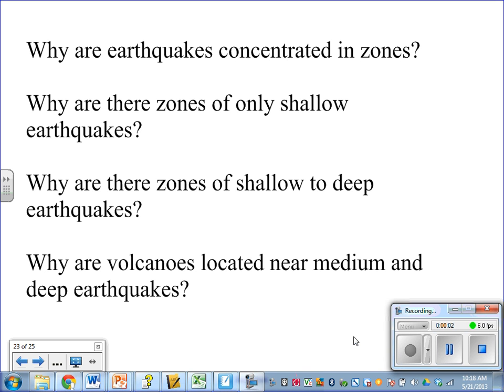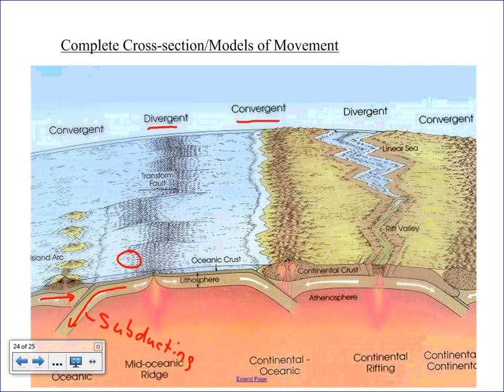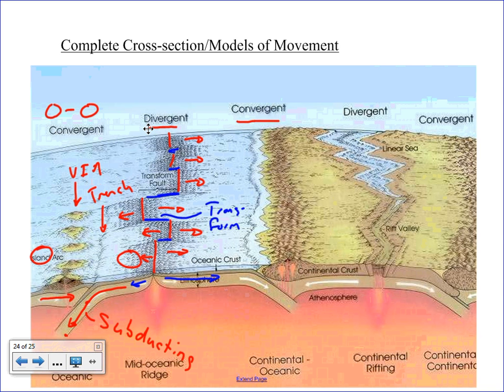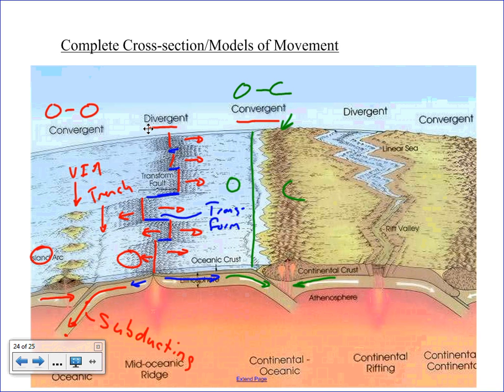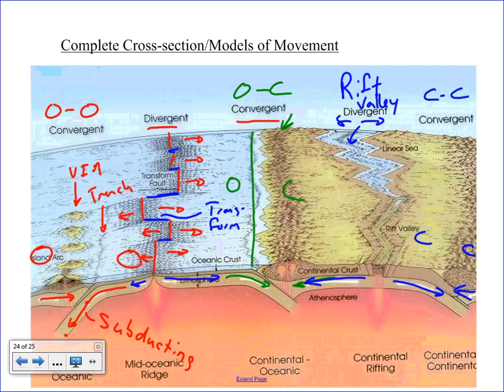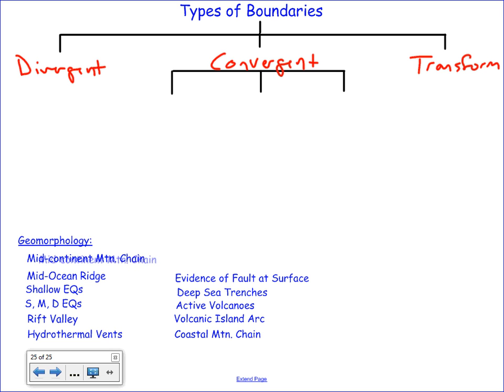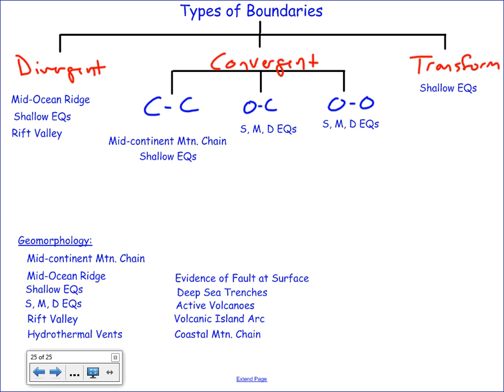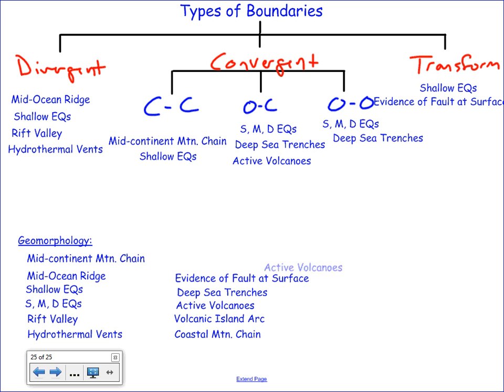Summary of Boundaries